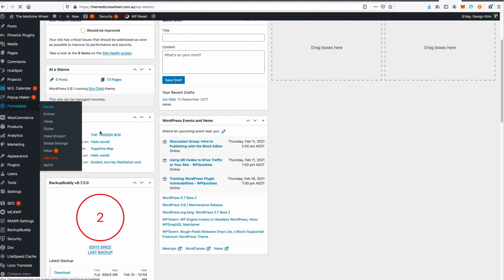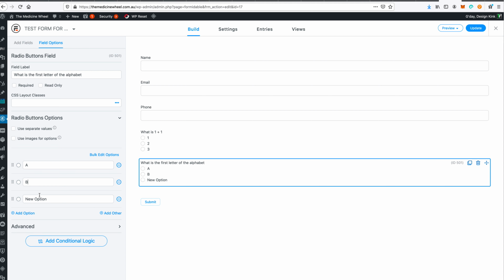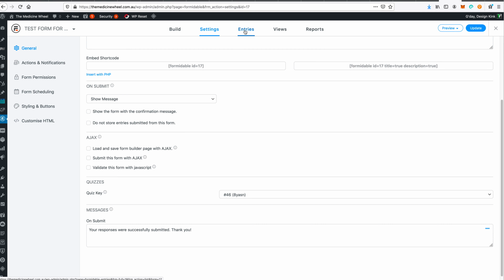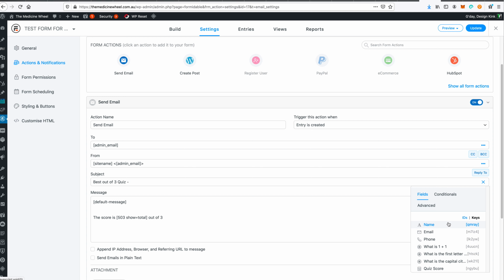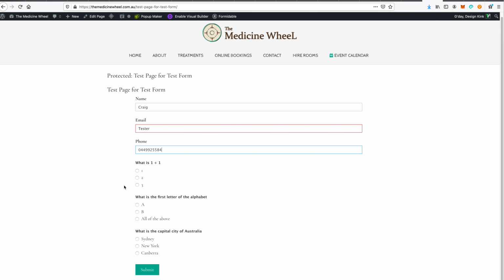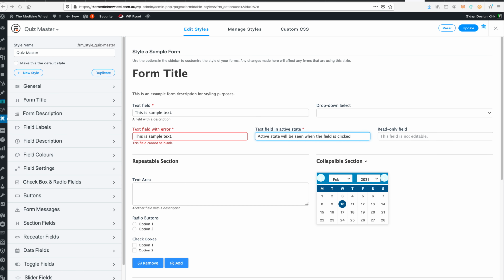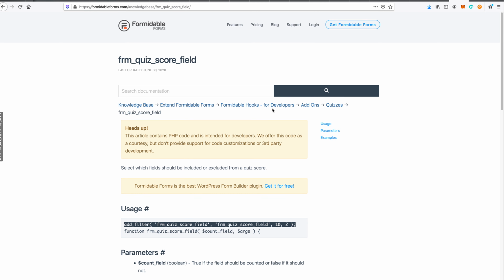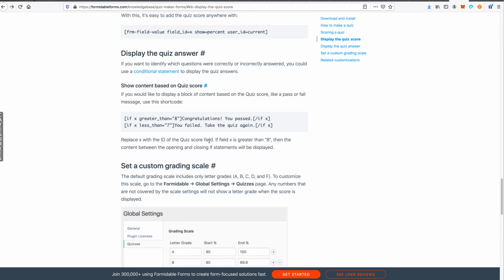How to make a quiz in Formidable Forms and exclude fields like name email and phone without hooks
This is a walk through video about how to make a quiz in Formidable Forms using their guide;

In addition, I show a way to exclude fields from the quiz, such as name, email and phone number without using hooks, which is not show in their guide.

Why not use hooks?
1) If you have several forms, this will get messy fast, add to that, if you edit the forms and add or remove questions, then you have to go and edit the hooks each time — Annoying !

2) Having to use hooks for a very simple task defeats the purpose of using a Drag & Drop form builder. The form builder should be easy to use for everyone, but often there are customisations that most people would want, yet you have to be a developer to understand how to use them.